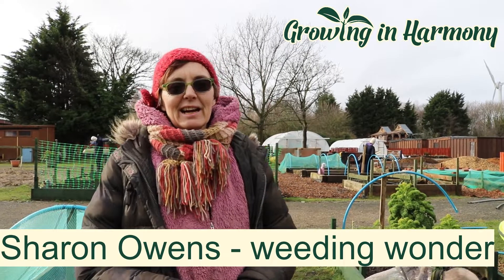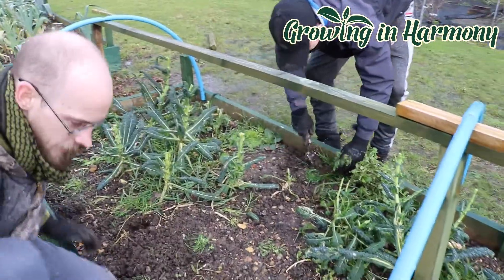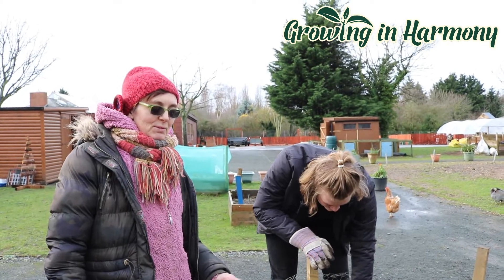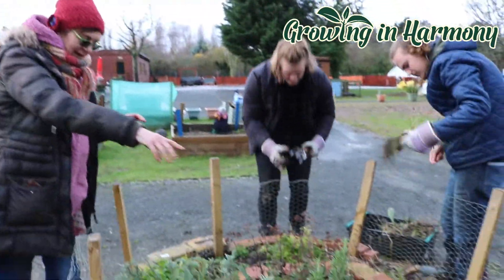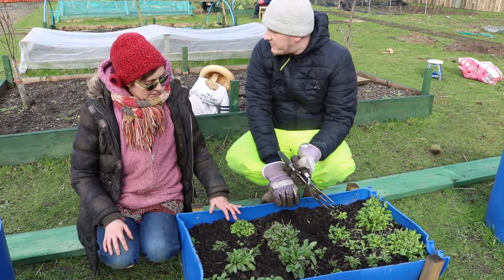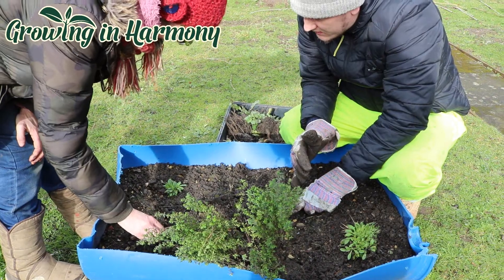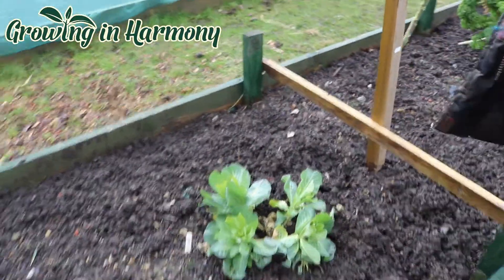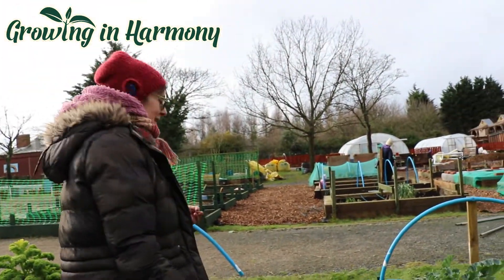Preparing the Garden for Spring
Because we garden organically using natural methods our spring preparations involve lots of weeding. Luckily we have lots of wonderful new helpers who've joined us for work experience placements.

As we were clearing the beds we also found some of the first crops of the spring including cabbage and purple sprouting broccoli.